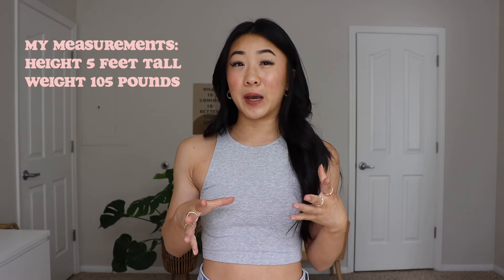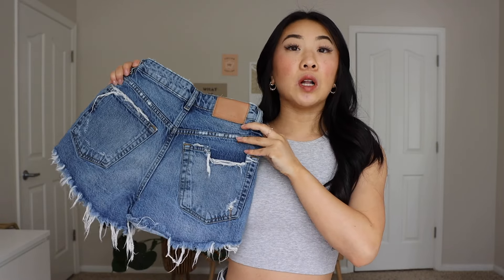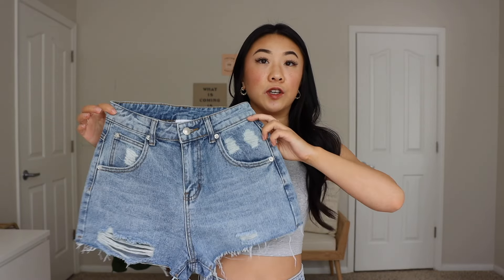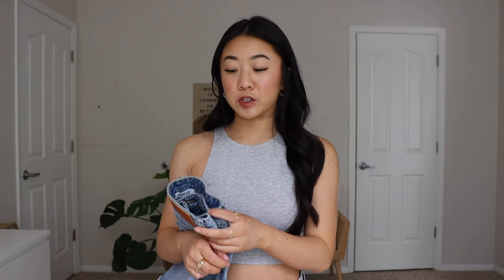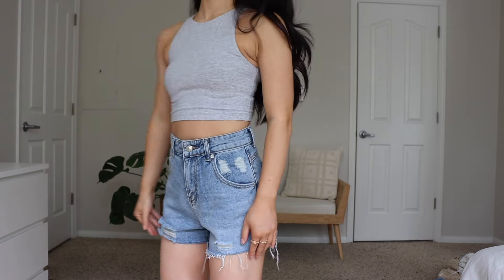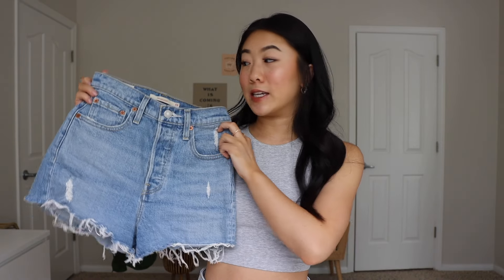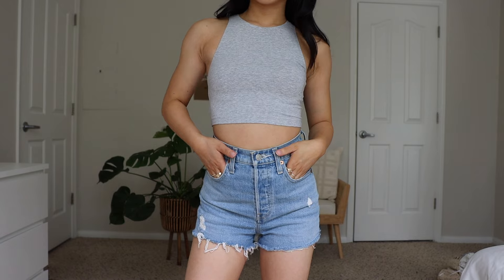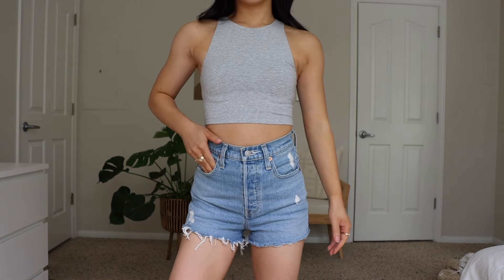BEST SHORTS FOR PETITES | Denim + Summer Shorts | Try-On/Review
Sharing my 5 favorite pairs of shorts for petites! Featuring denim, comfy, and dressy shorts all under $100

I am 5 feet tall, 105 pounds, and wear a size 24 or US 0 in all of these shorts

Princess Polly feels like summer shorts
Levi's ribcage shorts
Levi’s ribcage shorts option 2
Princess Polly beige shorts
Princess Polly white linen shorts

TIMESTAMPS
0:00 intro
1:36 Zara high rise denim shorts
3:36 Princess Polly mom fit
5:33 Levi’s ribcage denim shorts
7:28 summer short faves
8:54 outtro

ABOUT MARISA KAY
Marisa Kay is a fashion and lifestyle content creator featuring Everyday Elevated inspiration for the modern young woman. Her goal is to inspire women to live confidently in their personal style and pursue their dreams with passion. Marisa is 23 years old, born and raised in Oregon, and recently graduated from Oregon State University with an Honors Bachelors of Science in merchandising management. She is now living in Portland, Oregon, and kickstarting her career.